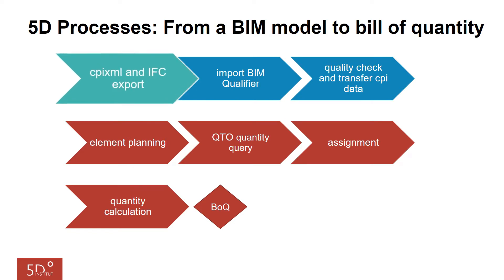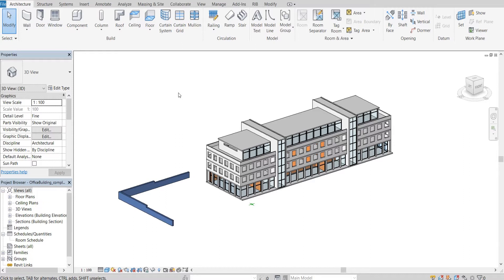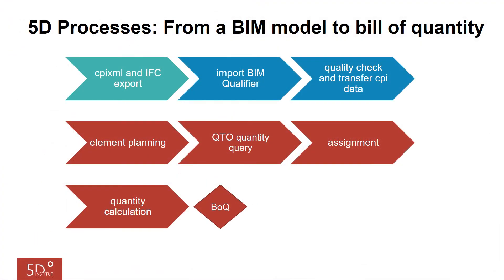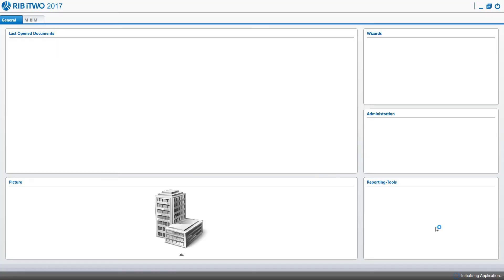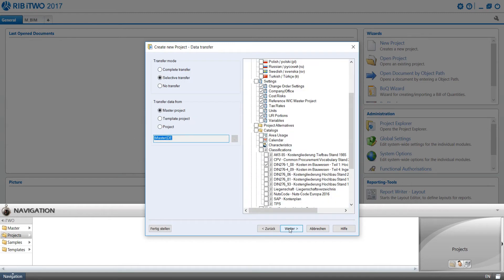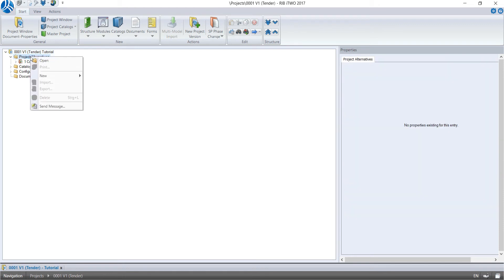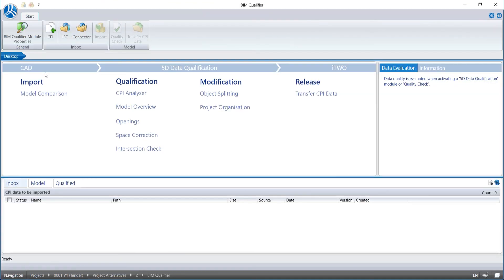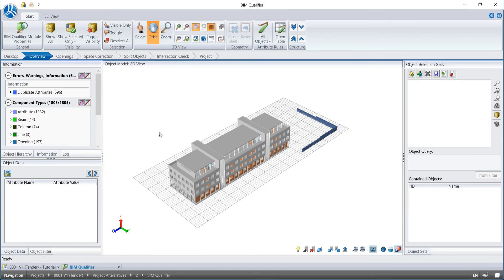iTWO Tutorial: CPI export of a Revit-Model, creating a new project and importing a building model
In the first tutorial of our series "From a building model to a BoQ" we show how to export a CAD-Model from Revit and how to import it afterwards to iTWO 5D.

Software: Autodesk Revit 2017, RIB iTWO 2017